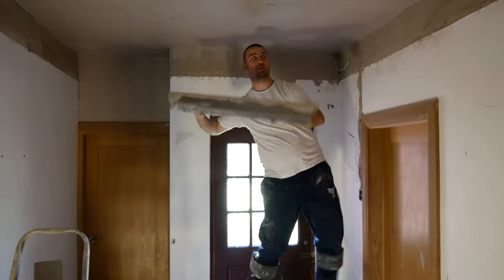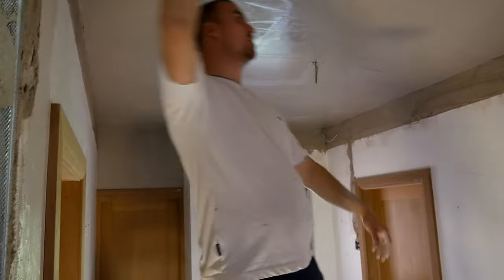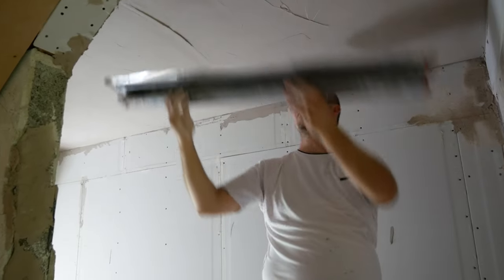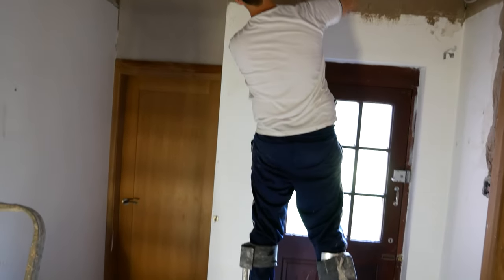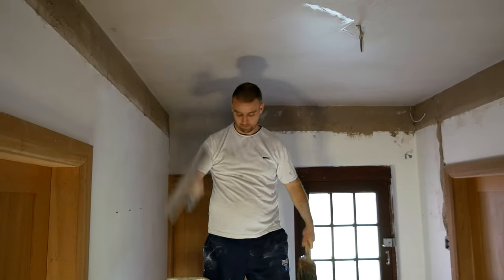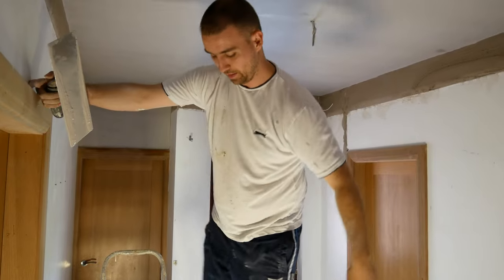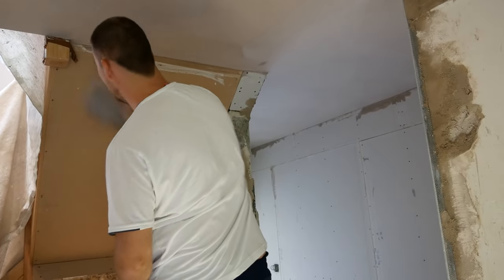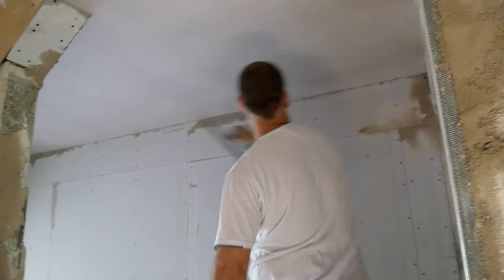plastering a ceiling with mac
Plastering a ceiling here bonding out some patches ready to be skimmed and flushed it hope to show them painted in coming weeks

microphones used =
USB Microphone MAONO =